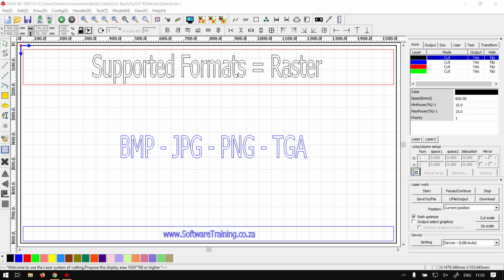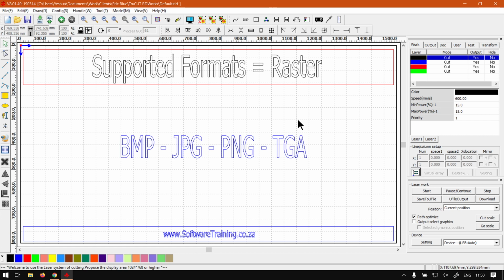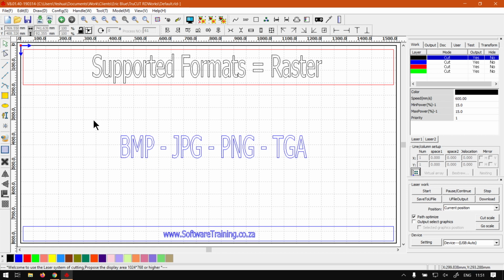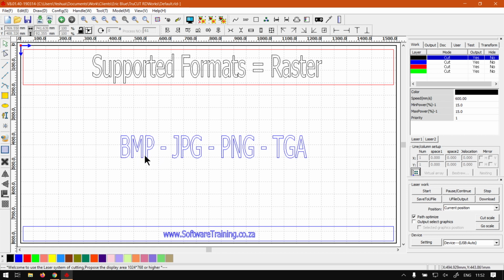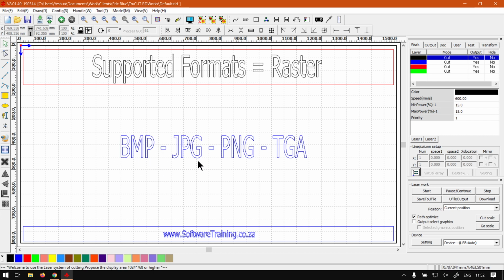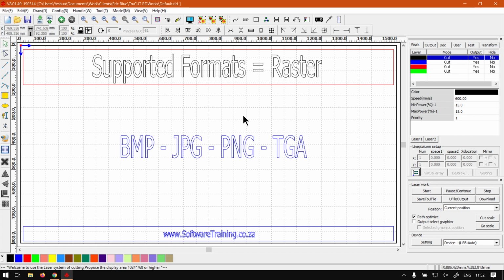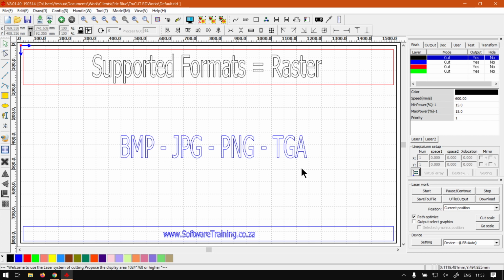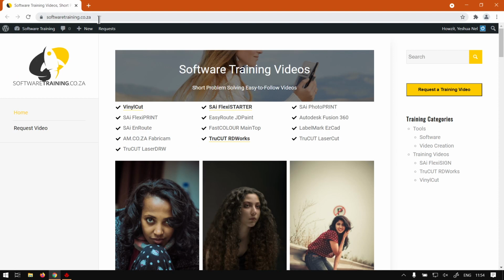TruCUT RDWorks the Supported Raster File Formats (Part 2) File Formats Mini-Series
Raster Images also known as Bitmaps are widely used for pixel based digital images and graphics.

When it comes to Raster image formats there are a few popular ones to choose from, however just keep in mind their strengths and weaknesses.

This video is part of a Mini-Series. Next video covers Export Formats. Previous video covered Vector Formats.